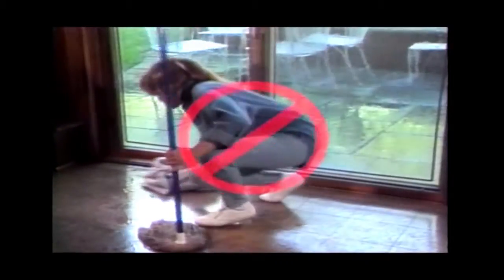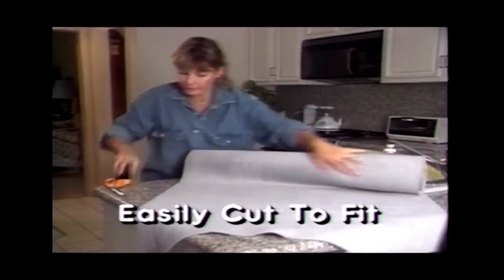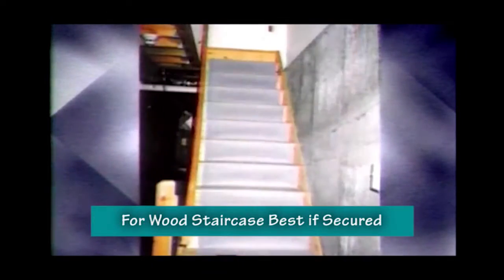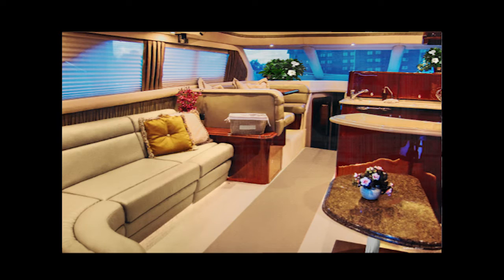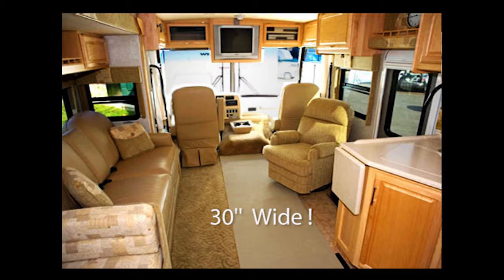CarpetSaver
Protect your floors beautifully! Soft, lightweight and easy to handle.
Rolls out and rolls up in seconds.  Great for kids and pets, too.
For your HOME  BOAT and RV